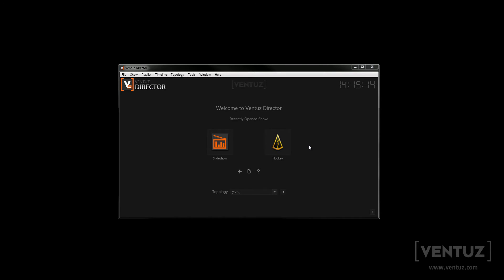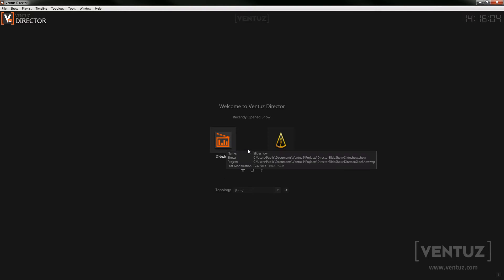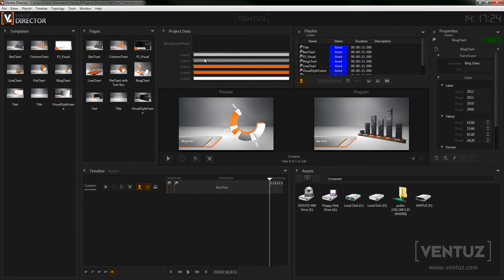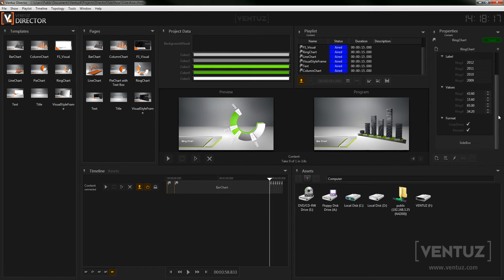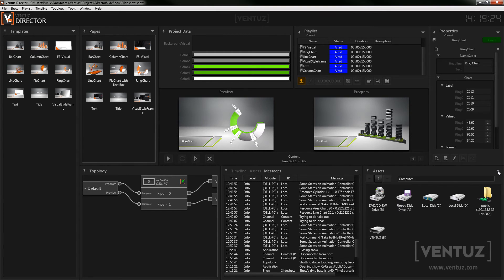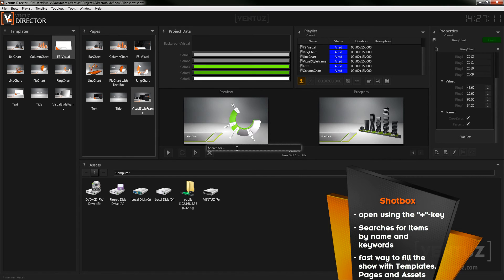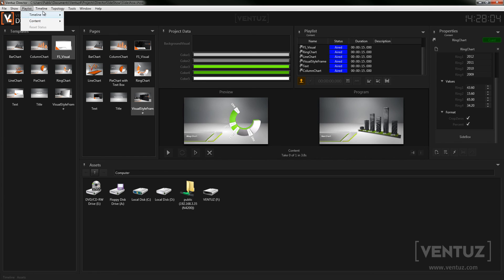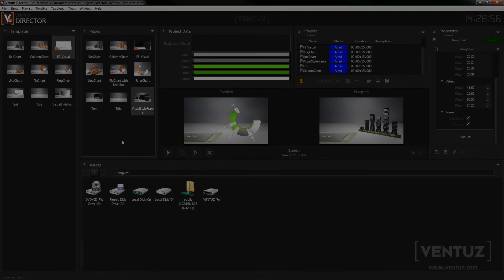Ventuz Director | Tutorial 03 | User Interface explained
This is one of our Ventuz Director Tutorials. This series will give you full insight into the Ventuz Director and show you how to operate it to its full potential.

This video will introduce you to the Ventuz Director User Interface and show the most important elements in detail.